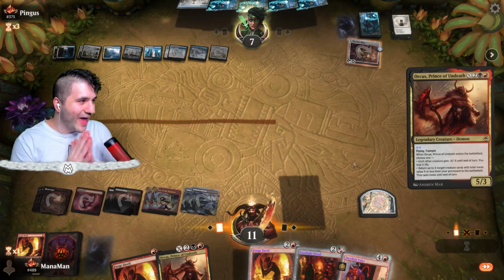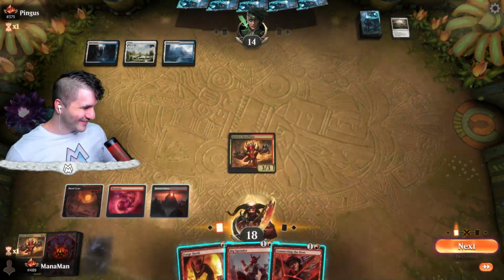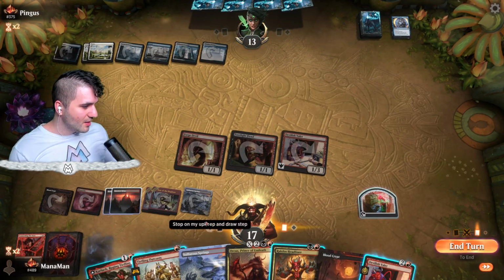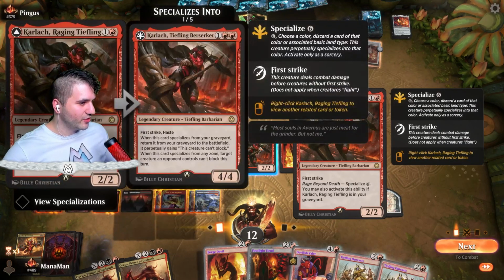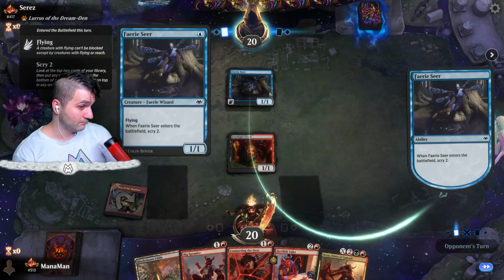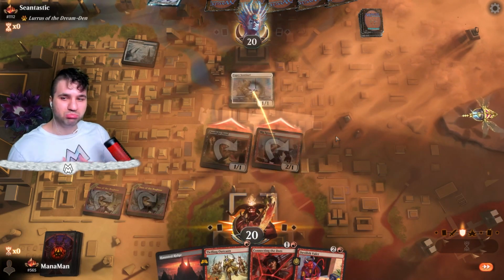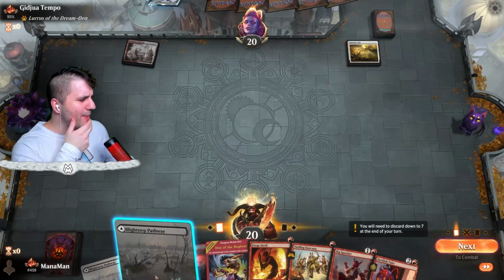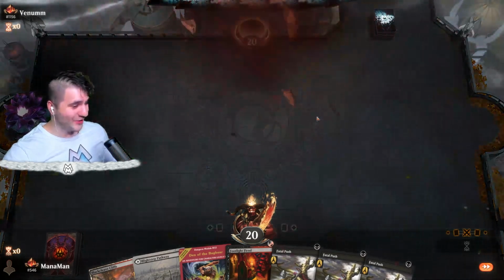👺 Connecting the... DEVILS?! 👺 Karlov Manor | Rakdos Aggro | Historic | MTG Arena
Deck
4 Tiefling Outcasts (HBG) 61
1 Swamp (THB) 252
4 Fatal Push (KLR) 84
4 Devilish Valet (SNC) 105
1 Karlach, Raging Tiefling (HBG) 14
4 Footlight Fiend (RNA) 216
1 Mountain (THB) 253
4 Rakdos Headliner (MH2) 210
4 Connecting the Dots (MKM) 118
4 Forge Devil (SIS) 41
1 Hive of the Eye Tyrant (AFR) 258
1 Takenuma, Abandoned Mire (NEO) 278
4 Den of the Bugbear (AFR) 254
1 Sokenzan, Crucible of Defiance (NEO) 276
4 Blood Crypt (RNA) 245
2 Haunted Ridge (MID) 263
2 Sulfurous Springs (DMU) 256
4 Blightstep Pathway (KHM) 252
3 Blackcleave Cliffs (ONE) 248
3 Orcus, Prince of Undeath (AFR) 229
4 Big Spender (Y22) 10

Decklist
Standard Ranked
Mythic Ladder
Deck Guide
Magic The Gathering
MTGA
Best of One
CGB
covertgoblue
Crokeyz
LegenVD
Sonio
Malone
Jim Davis
BO1